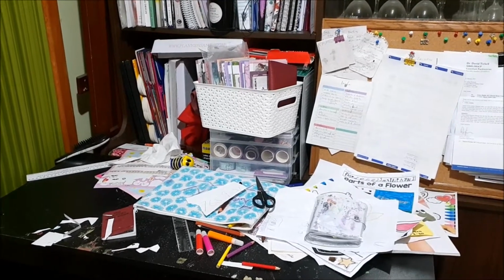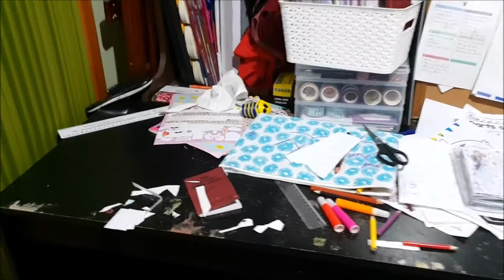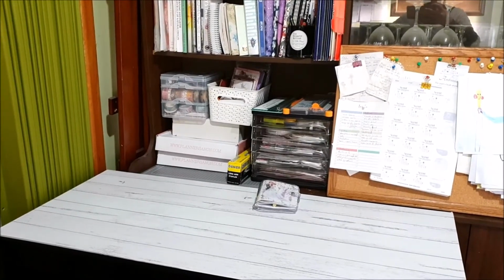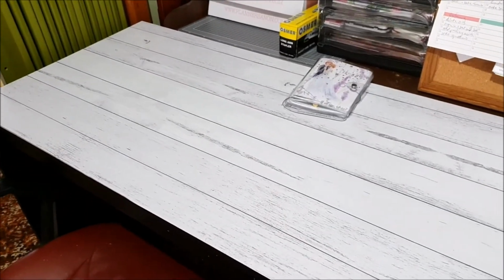Kmart Hack Office Makeover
The desk I do my planning on is about 8 years old, and was looking a little dingey. When I saw this Kmart Hack Laundry Makeover by This Mum at Home, I remembered that I had some old Kmart contact floating around that I had never used!
What non-bookcover-items have you contacted? Did it work or was it a complete fail? Let me know below!